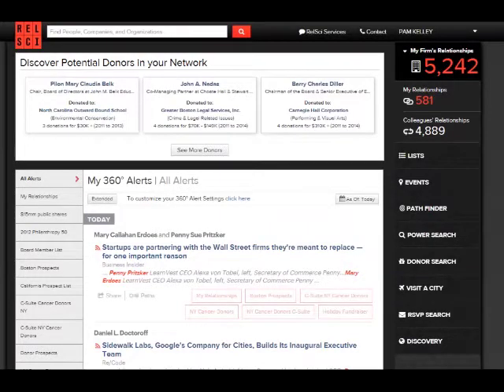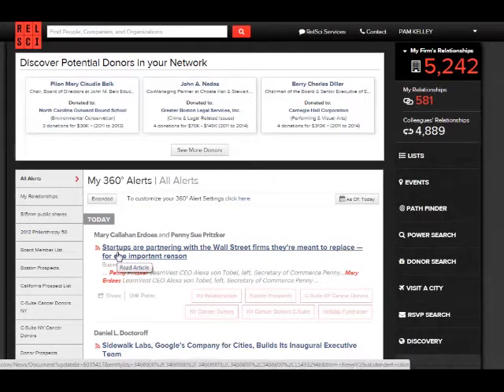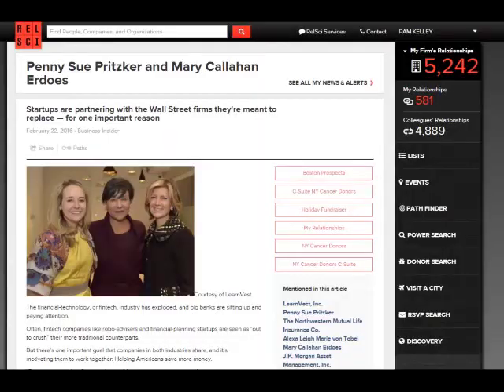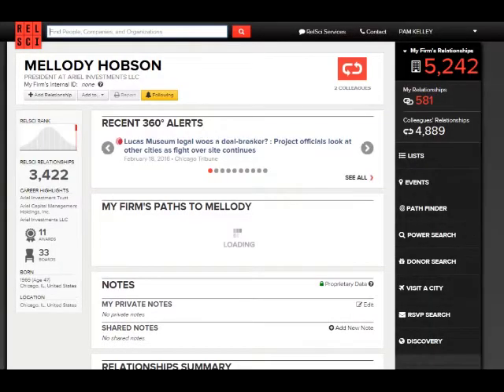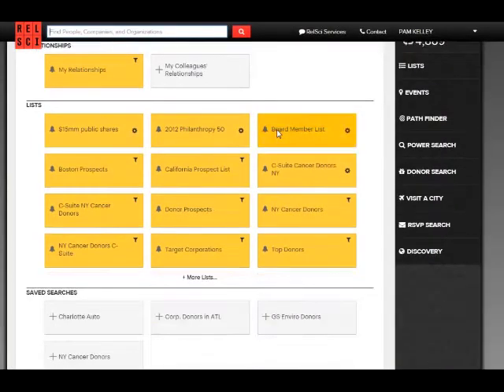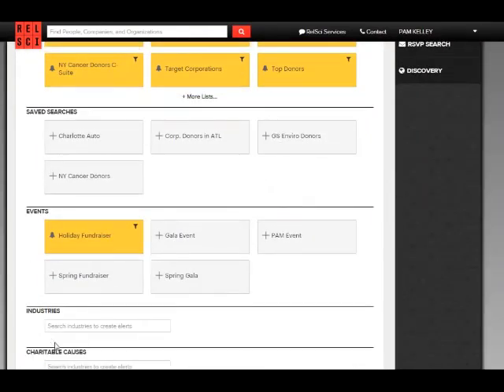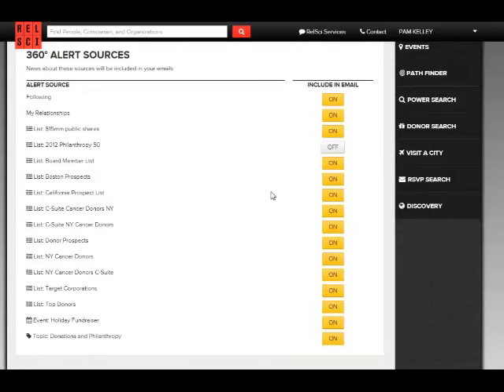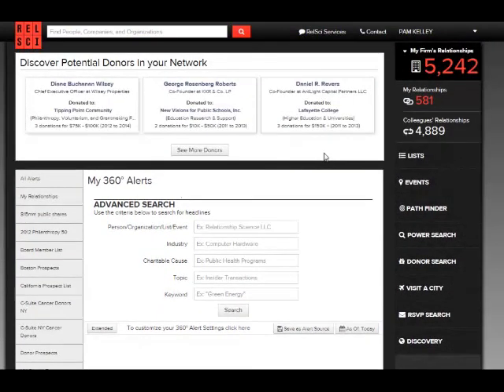Intro to News & Alerts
Introductory video to RelSci's news and alerts functionality.